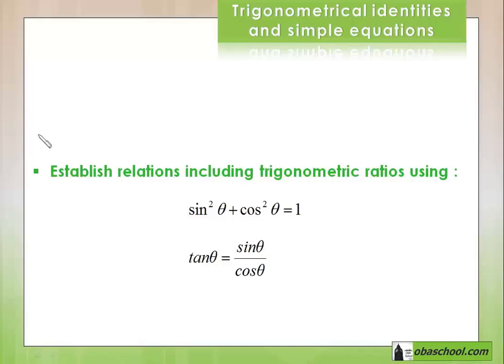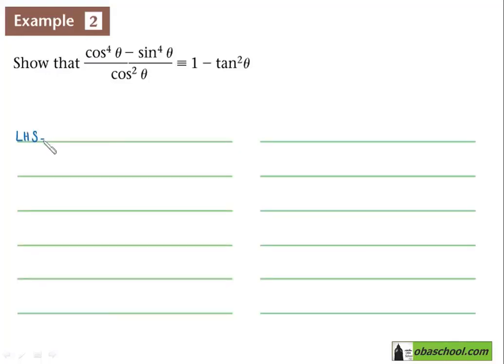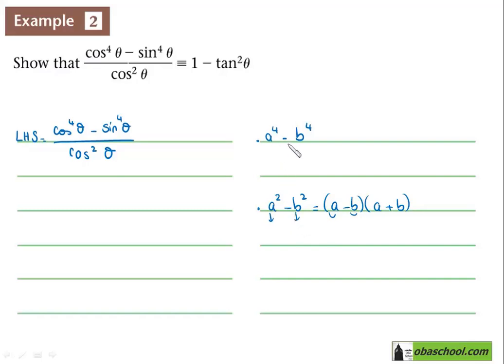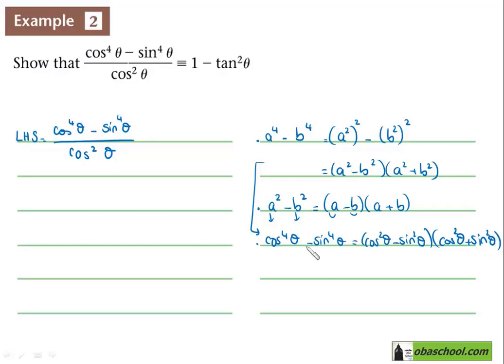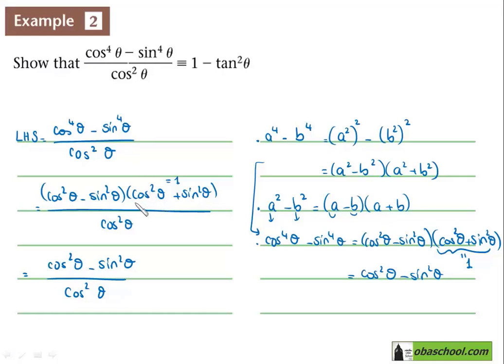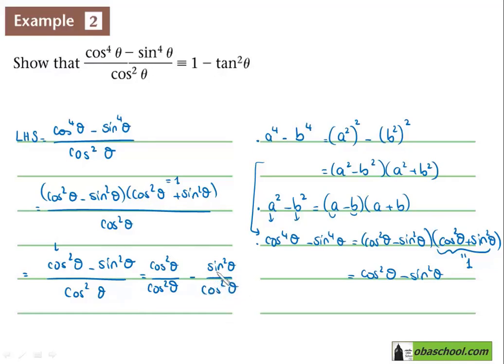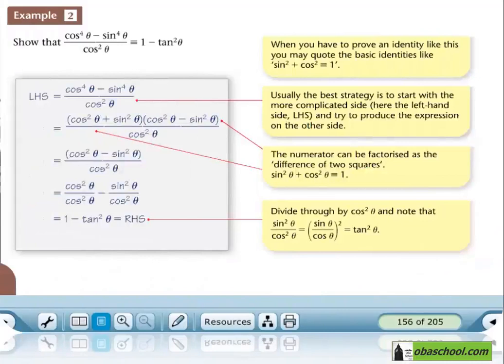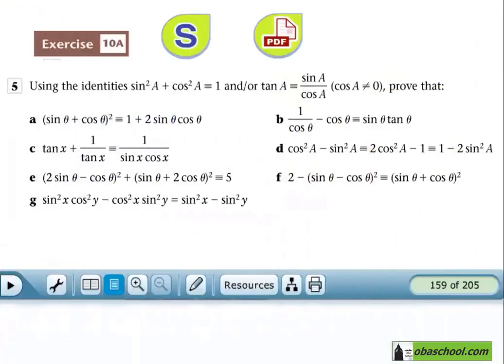Trigonometric Identities & Equations – 1.27 Trigonometrical Identities - Establish Equations